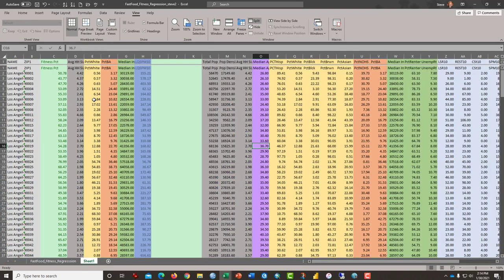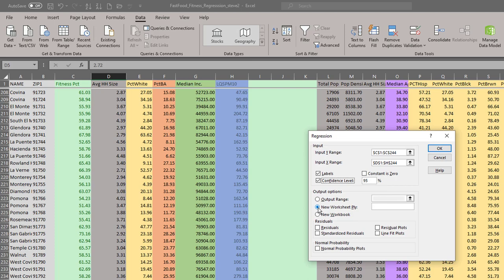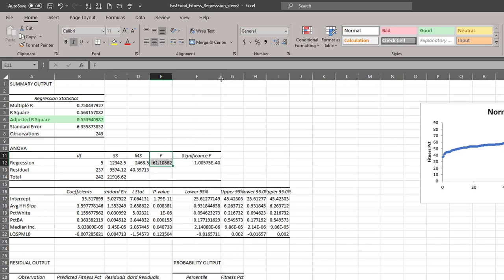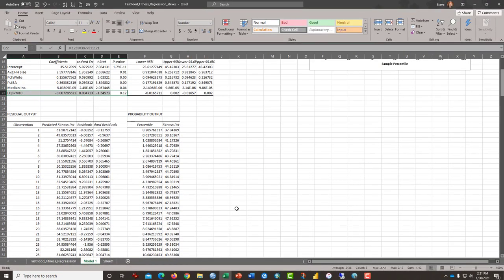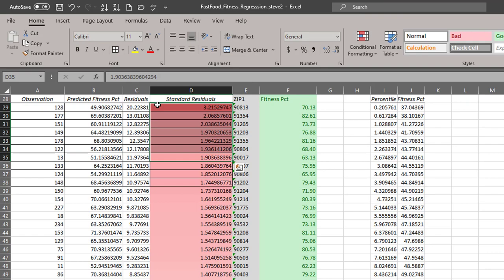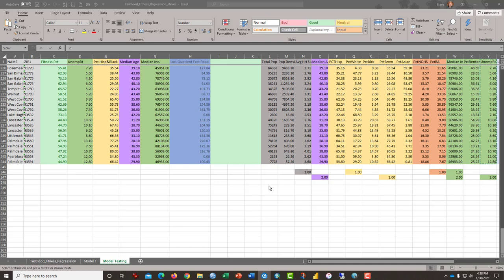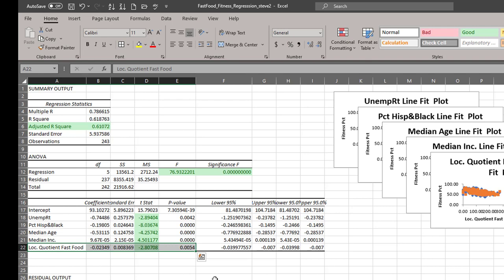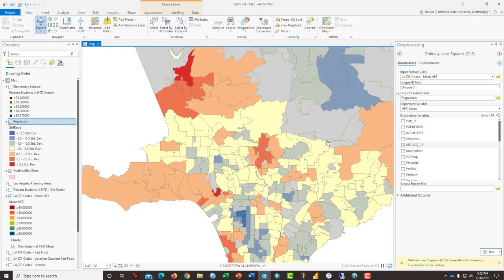Regression Modeling with Excel using Fitness and Fast Food Data - Part 2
This tutorial demonstrates one method for doing a regression test / statistical modeling in Microsoft Excel using data on childhood fitness levels and a measure of access to various food landscapes (fast food, supermarkets, etc.) in Los Angeles County.

I discuss how linear regression works, explain how to read the diagnostics output (adjusted R squared, significant, t-stats, p-values, etc.)...along with some of the pitfalls, like multicollinearity or variance inflation.

This video is not intended to be the last video you watch about regression, but rather an introduction to statistical modeling with a widely available software package, so that you might learn the basics and why this type of analysis is valuable.

Excel Data for Practice
Webpage: